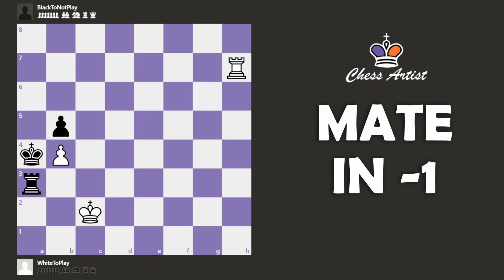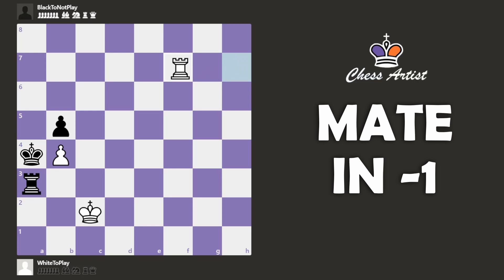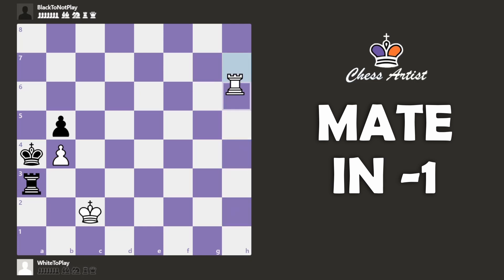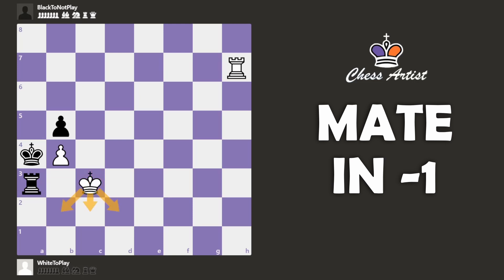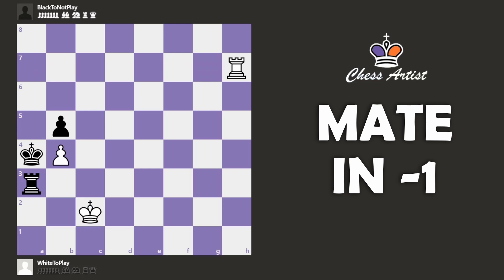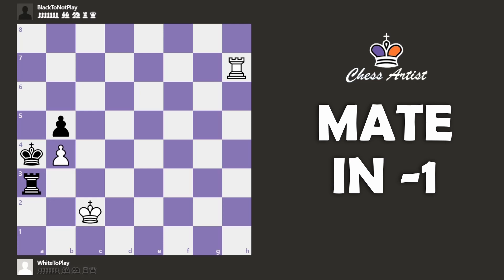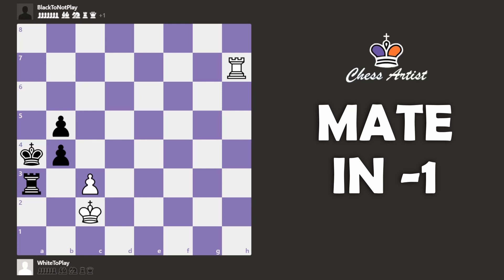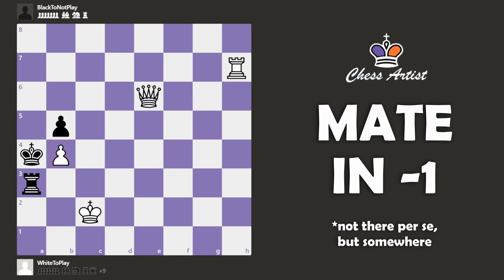The IMPOSSIBLE Chess Puzzle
➡️ Like Chess Variants?

♟ FEN: N/A